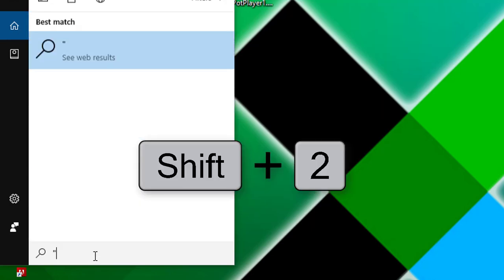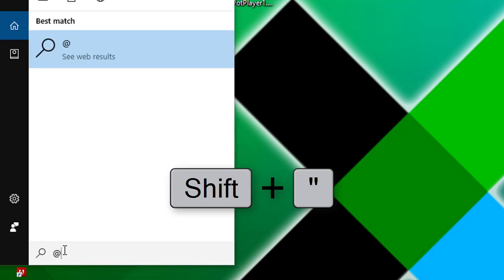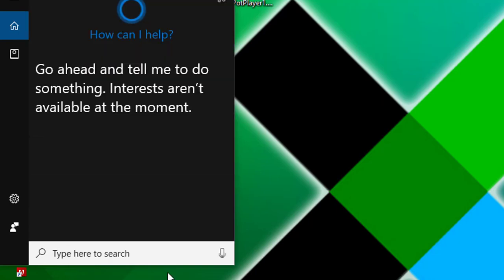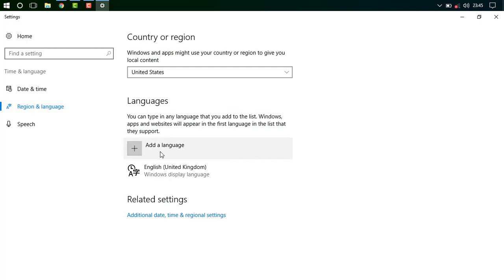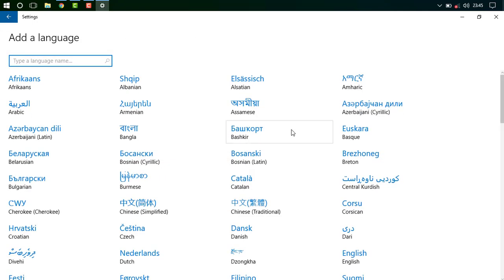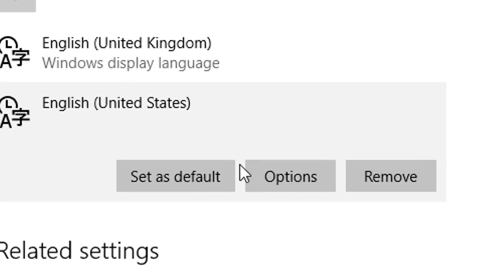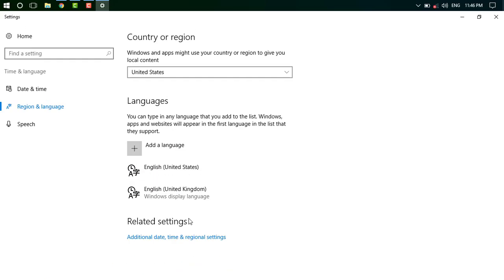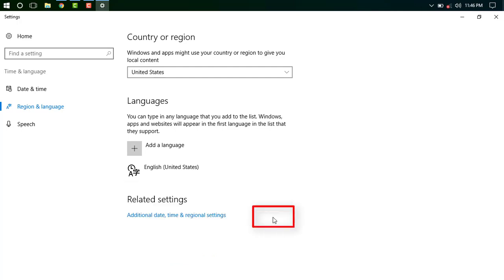Keyboard Switched problem solved [@ and "]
Welcome to IT Fact.
Today i come to discuss about a very common but easy problem and its solve.

after giving windows to your machine you generally face this keyboard problem. that is ,
when you want to add '@' (at) by pressing shift+nub[2]. then it shows... (") (cottetion).

and in the same time when you press  shift+(') then it shows... @ .

it casuses for language problem, the keyboard is perfect for  united states  language.
to solve this, open language setting.
and then press add language.
and select ENGLISH[UNITED STATES] , AND SAVE AS DEFAULT .

by the same time remove the previous language [ english united kingdom] .

thats all.  thankyou for being with us.
.if you have any question about this video...you can ask me...in comment box.
thankyou.

How do I get my keyboard to work?,
How do you fix a keyboard?,
Why is my keyboard typing the wrong letters?,
How do I change the keyboard layout in Windows 10?
Searches related, to keyboard @ and " problem,
keyboard @ symbol swapped with windows 10,
keyboard @ symbol swapped with windows 7,
" and @ have swapped,
@ button swapped with windows 10,
keyboard @ symbol swapped with windows 8,
@ and switched on keyboard windows 10,
the positions of ( @ ) and ( ") have changed in my keyboard windows 10,
and have swapped windows 10